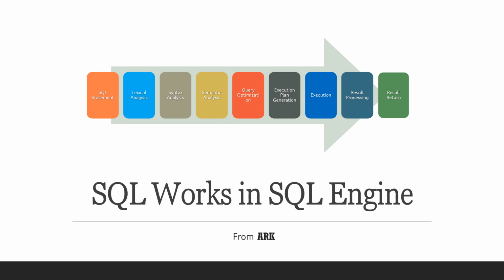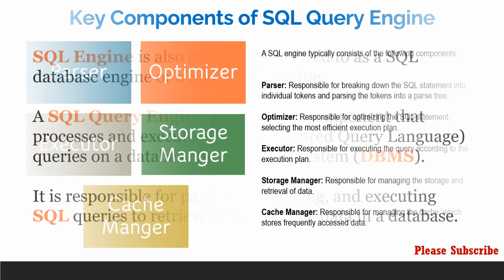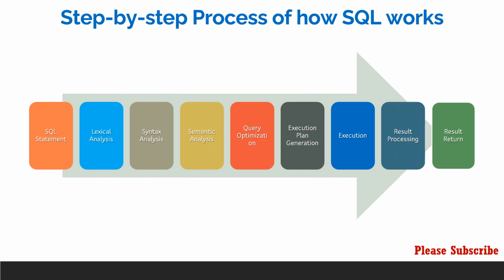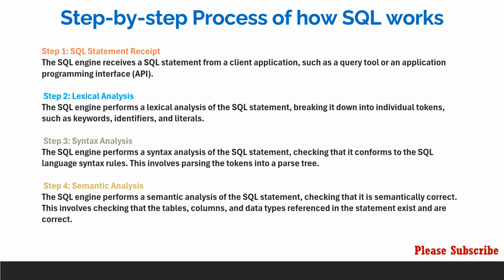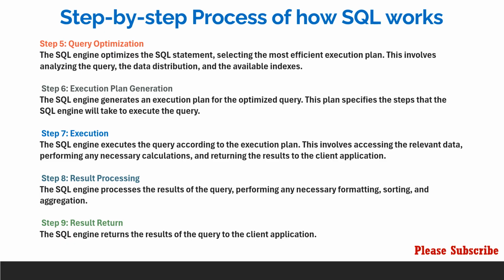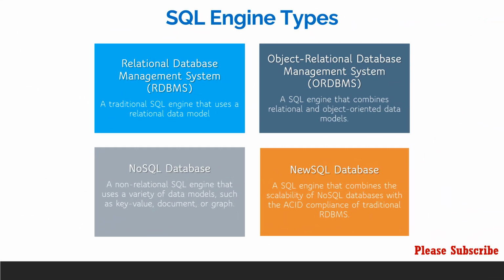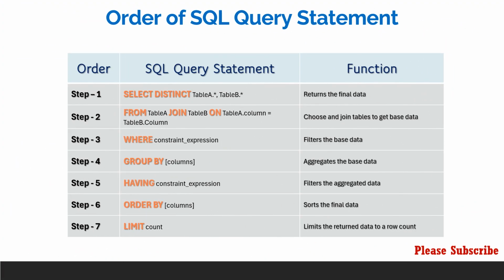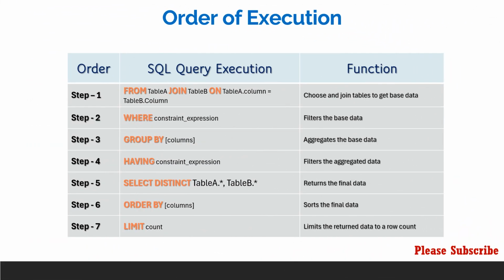Step-by-step Process of how SQL works in SQL Engine and SQL Query Execution Order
The SQL query execution engine is fundamental to the performance and efficiency of database management systems.

The engine ensures that data retrieval is fast and resource-efficient by parsing, optimizing, and executing SQL queries.

Understanding how SQL engines work can help developers write better queries, optimize performance, and troubleshoot issues effectively.

All SQL engines (Ex: MySQL, SQL Server, PostgreSQL or any other RDBMS) follow similar principles but have their own unique optimizations.